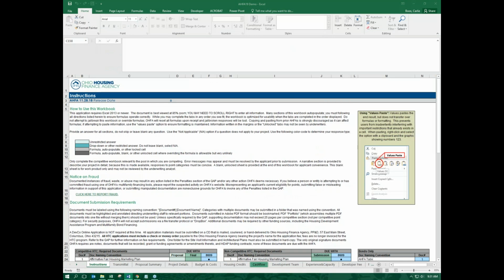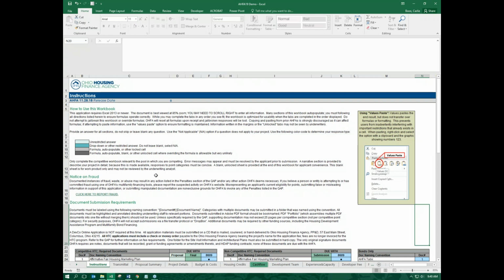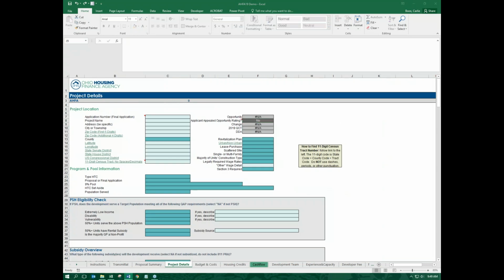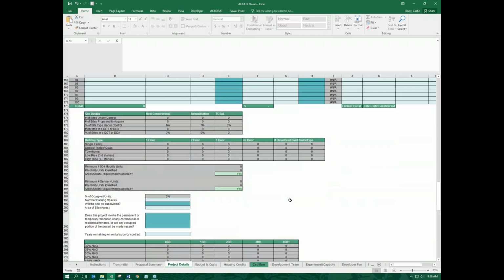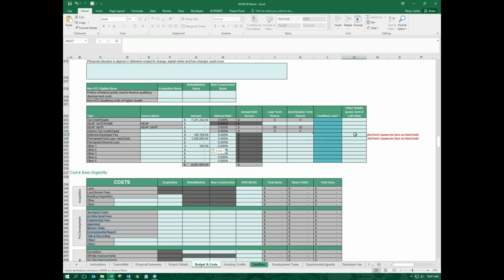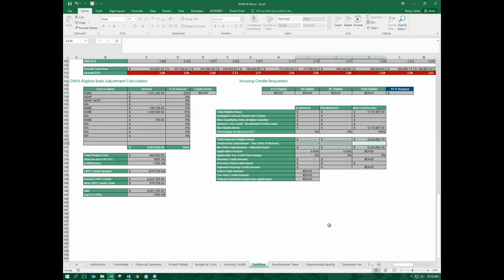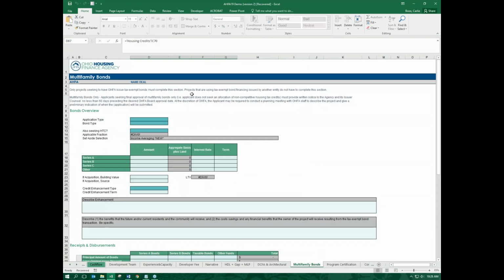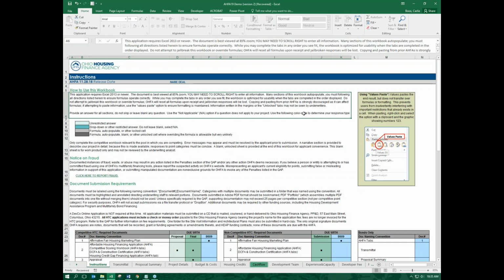2019 AHFA Demonstration Webinar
This webinar covers an overview of the 2019 Affordable Housing Funding Application (AHFA).